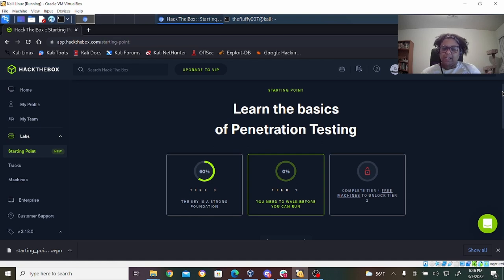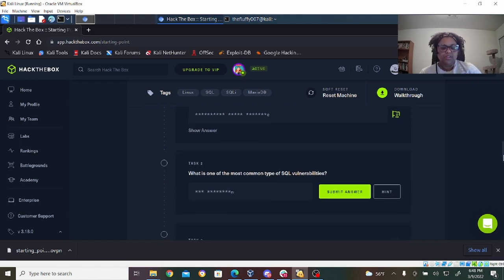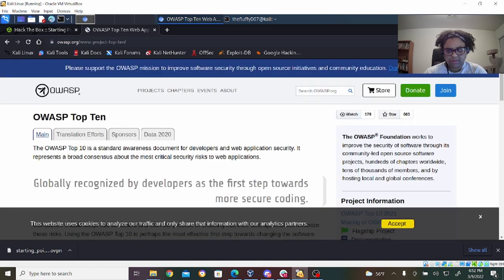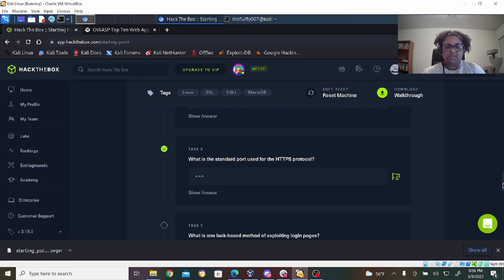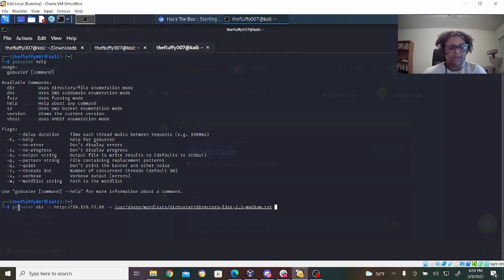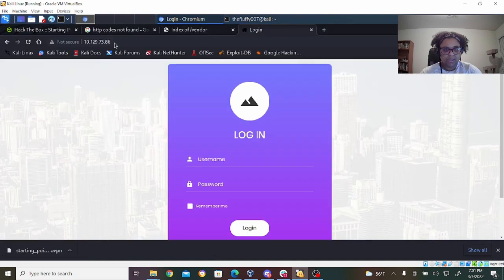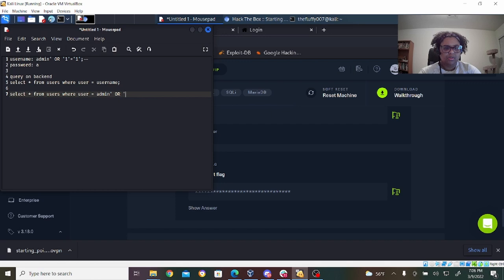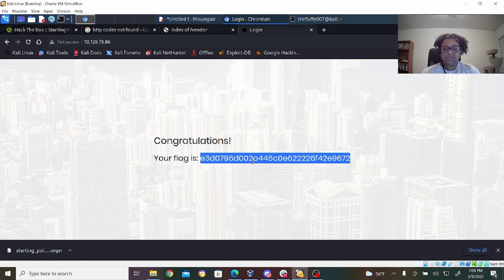HackTheBox: Starting Point Series - Appointment Machine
Solving HackTheBox StartingPoint Series Appointment Machine